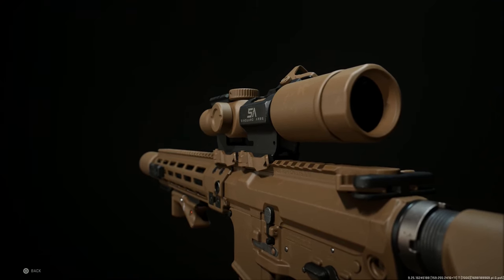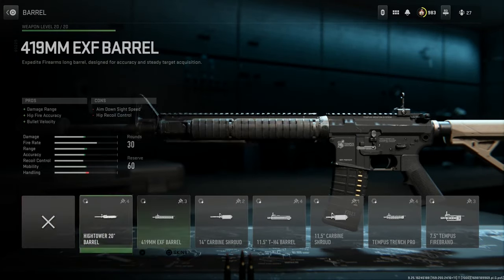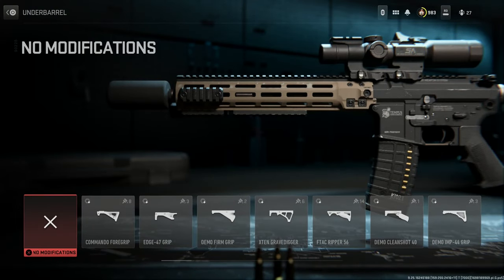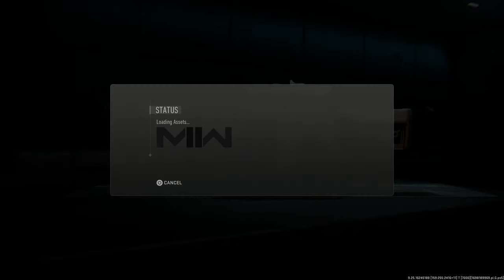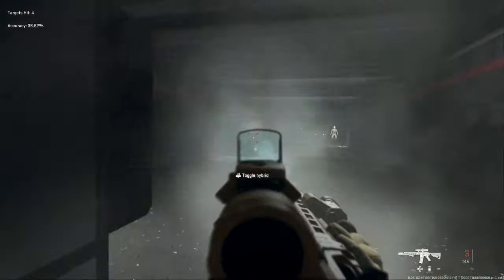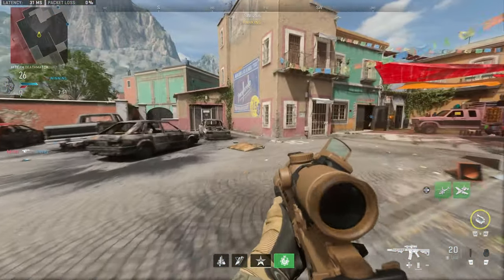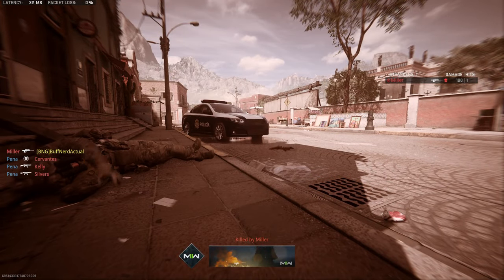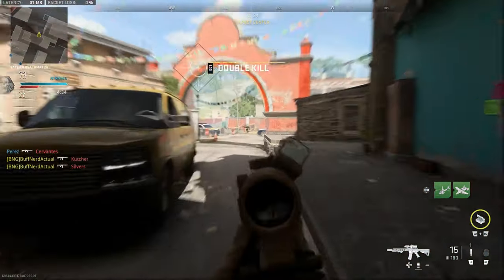Knight`s KS-1 (L403A1) Weapon Conversion - Call Of Duty Modern Warfare II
Today we are turning the M4 into the new KAC K-1 rifle also known as the L403A1, which was recently adapted by the UK Special Forces.

The KS (Knight's Stoner) Carbine , is a series of M16/M4-style rifles produced by Knight's Armament Company (KAC). It is designed as an improved version of their SR-16 family of rifles. The 13.7" KS-1 variant was adopted by the British Royal Marines and the Ranger Regiment in 2023 to replace the SA80 in Special Operations Forces, notably the Army Special Operations Brigade and Future Commando Force.

The KS series features a self-indexing, highly-efficient gas system with a straight gas tube design. The fitment of the gas system minimizes gas pressure loss between the gas block and carrier key. The gas block notably is held in place with a nut which simplifies removal and maintenance.

The KS rifles feature an enhanced bolt carrier group with Knights Armament's E3 Enhanced Bolt. It is a proprietary bolt which features an enlarged bolt face, rounded lugs, reduced cam pin, and proprietary extractor and firing pin designs. These features increase the firearm's durability and reliability.

The lower receiver of the KS rifles is fully-ambidextrous. The fire control safety, magazine release, and bolt catch/release are mirrored on both sides of rifle. This is makes the KS rifle one of only two fully-ambidextrous M16/M4-style platforms fielded along with the Modular Ambidextrous Rifle System (MARS) from Lewis Machine and Tool Company.